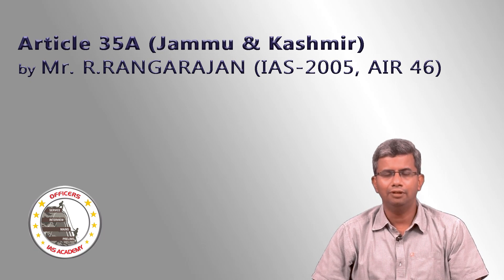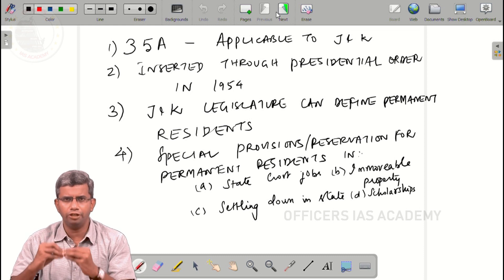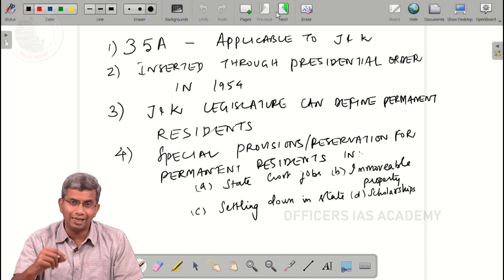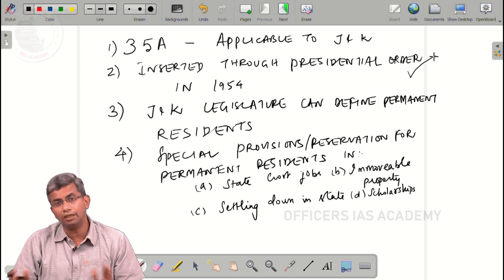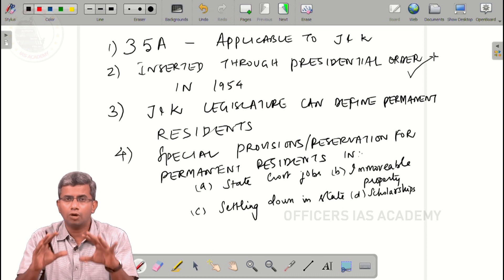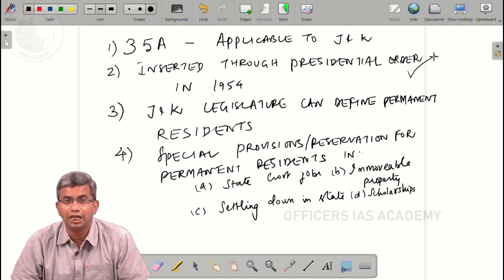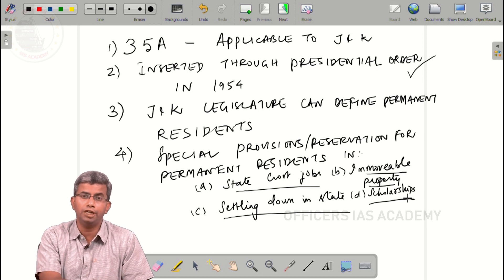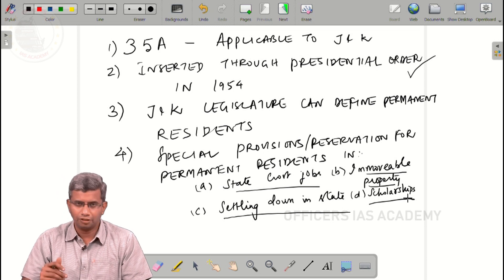Article 35 A - Jammu and Kashmir | Polity Revision for Prelims 2019 | R Rangarajan